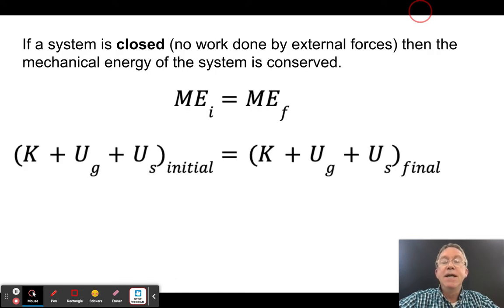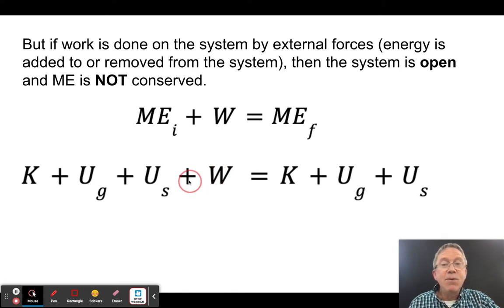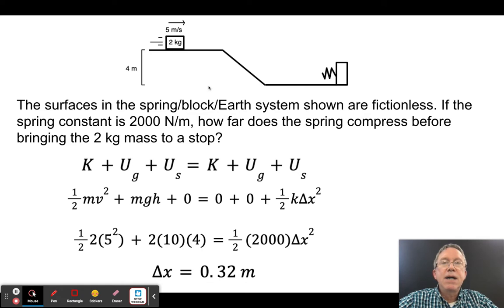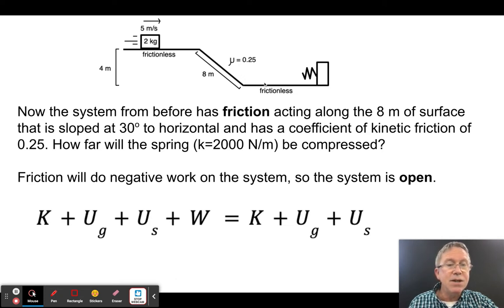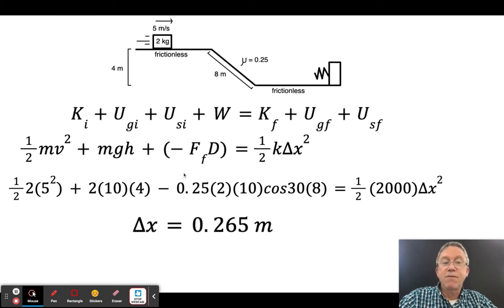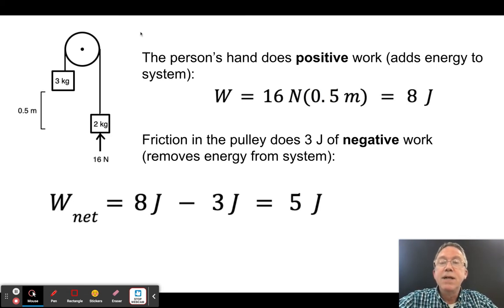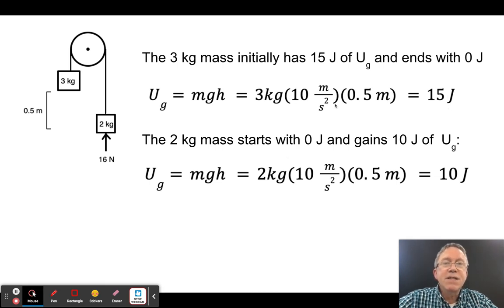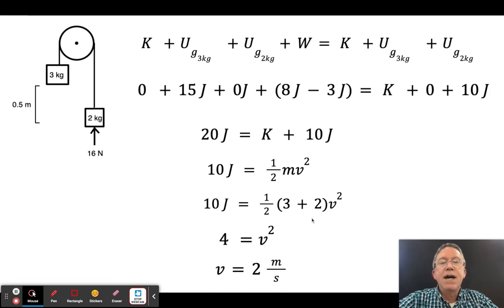Conservation of Energy in Open Systems